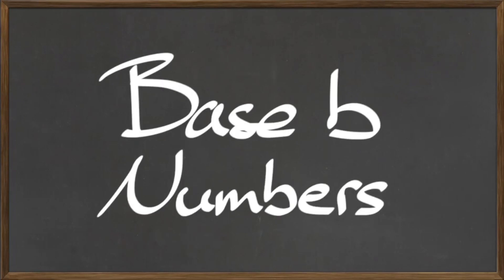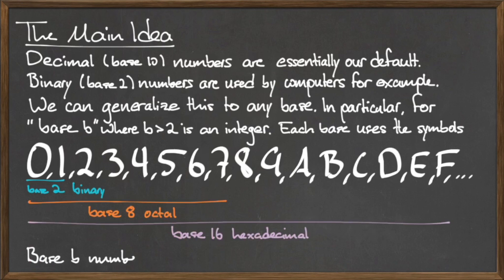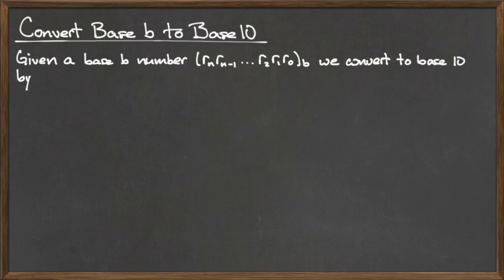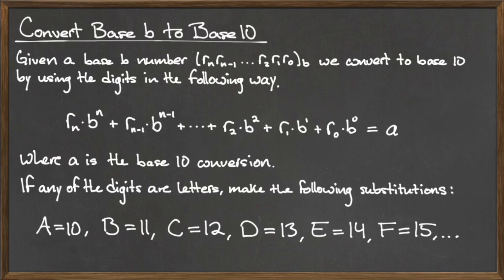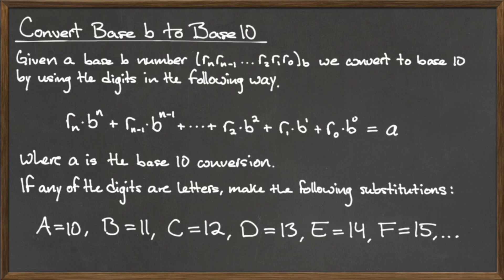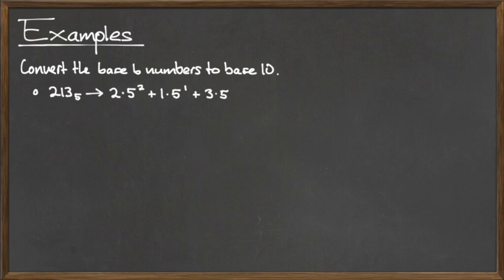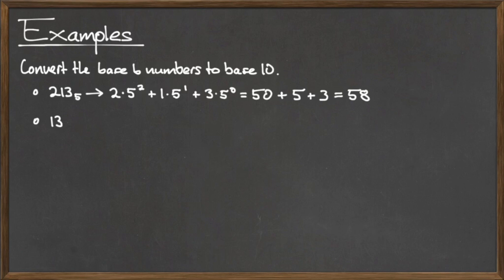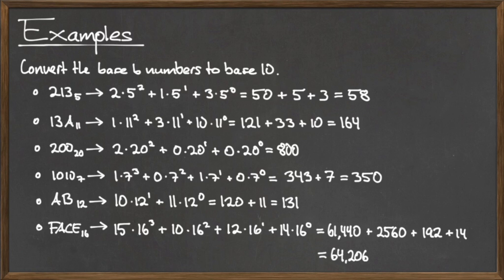MAT 112: Base b Numbers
Definition of Base b Numbers for arbitrary b2, and how to convert Base b Numbers to Base 10.